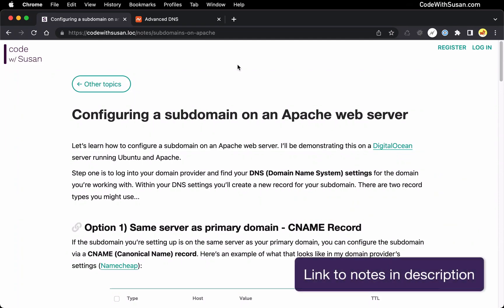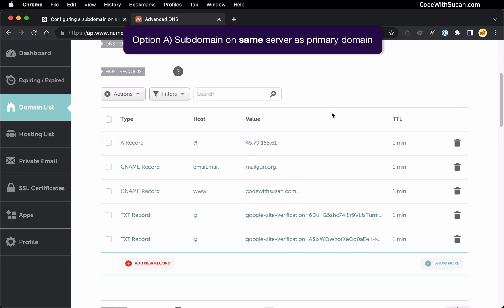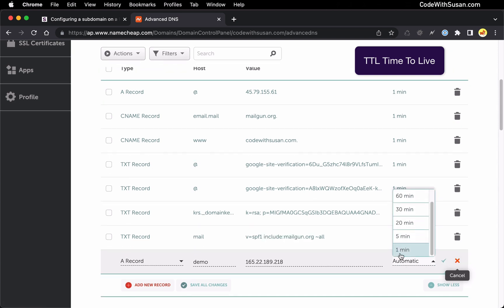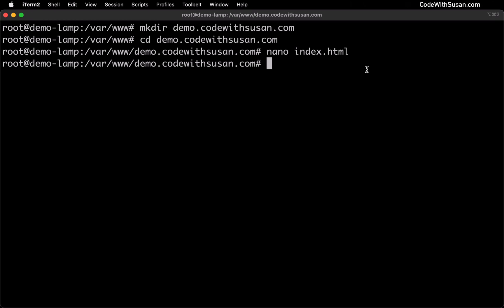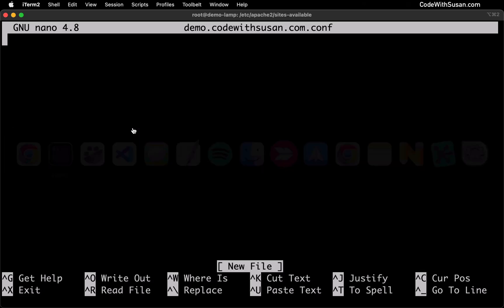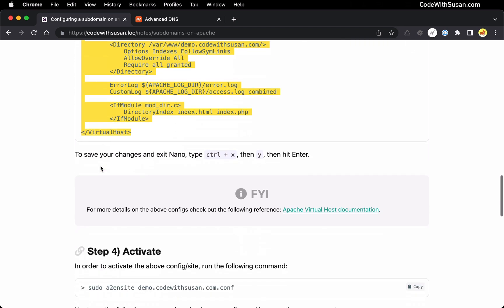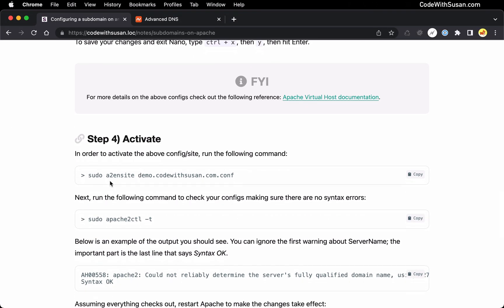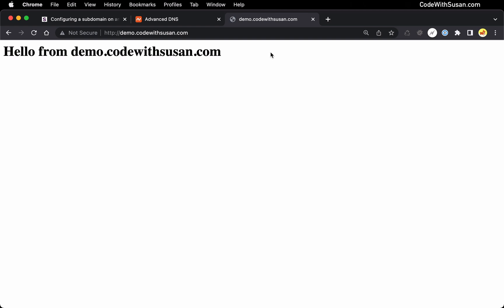Configuring subdomains on Apache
How to set up a subdomain on a Ubuntu server running Apache. Includes steps to set your DNS settings and configure the server to process the incoming subdomain traffic.

⏱️ CHAPTERS ⏱️
00:00 Configure DNS settings for subdomain
02:11 Identify site folder
03:22 Add site config in /etc/apache2/sites-available
06:04 Enable configs and restart Apache
07:04 Test it

Microphone windscreen
(paid links)